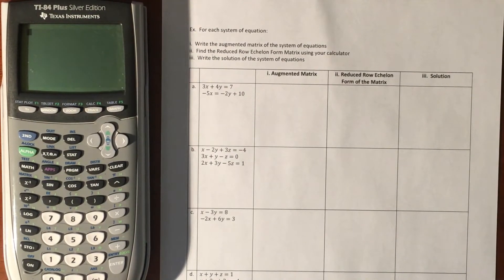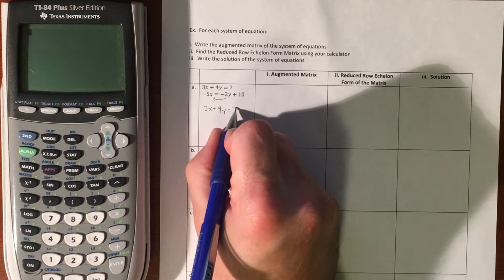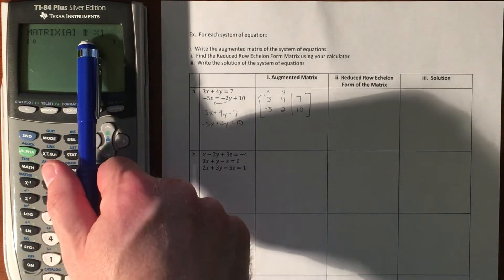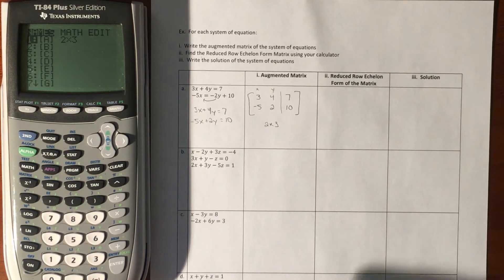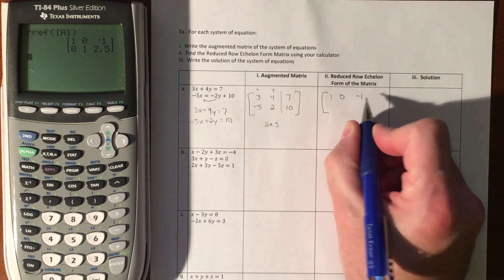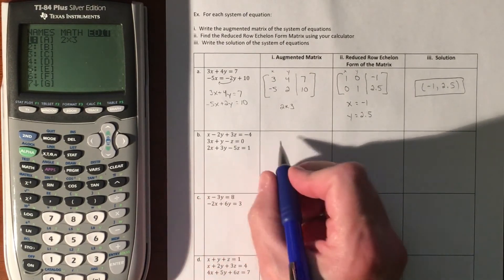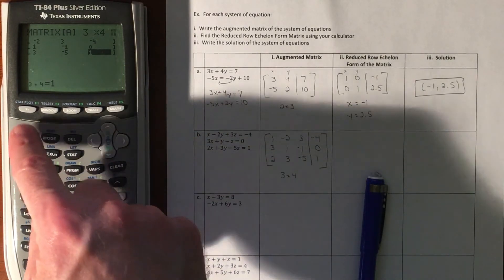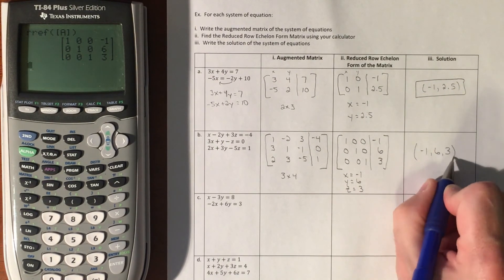Solving Systems of Equations Using Matrices (Calculator) - Part 1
Solving systems of equations using matrices on the calculator.